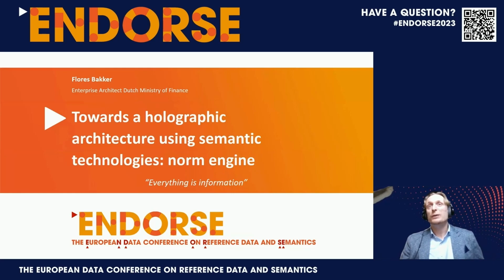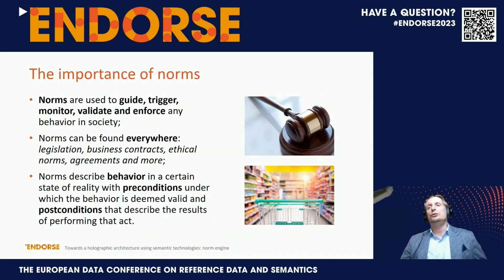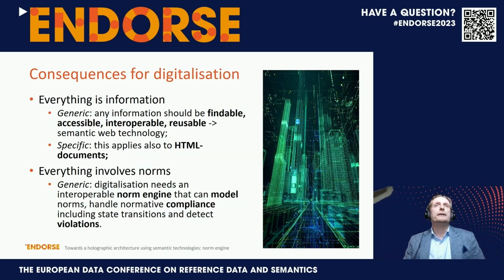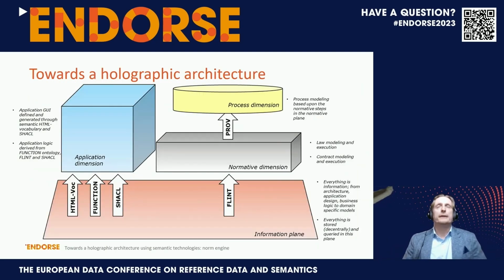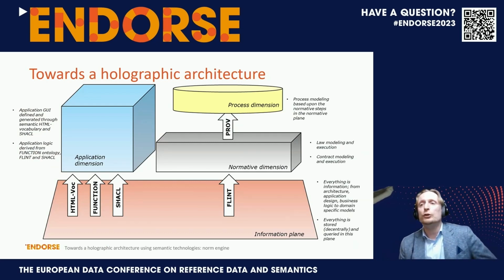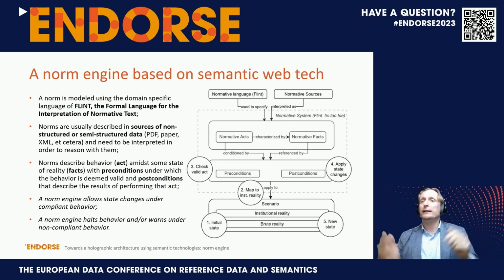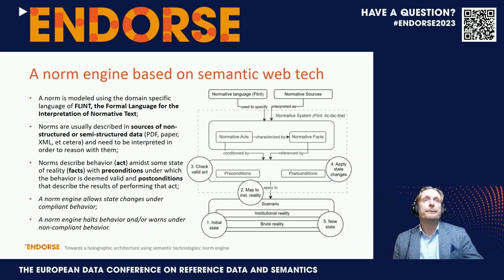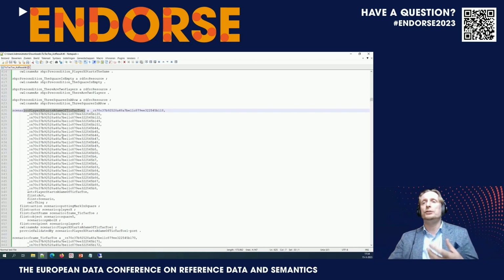Towards a holographic architecture - Flores Bakker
Norms are used to guide, trigger, monitor, validate and enforce any behavior in society. Norms can be found everywhere: legislation, business contracts, ethical norms, agreements and more. Think of the GDPR, business contracts, ethics in health care, game rules, cookie requests and your occasional traffic fine.

Given the importance of norms, digitalisation should thus be able to handle norms. Digitalisation needs a norm engine that can model norms like laws or business contracts, can apply them to use cases, effect state changes under compliant behavior and handle violations.

This should be available in a conscientious manner, offering auditability and explainability for every stakeholder and maintainability in the face of change. The norm engine should be able to handle disputes and conflict resolution in a transparent way. In the presentation, Flores Bakker shows that we can implement all this based on semantic web technology.

Flores Bakker is an Enterprise Architect for the Dutch ministry of Finance.

This is a live recording of the presentation given at ENDORSE2023 on 15 March, Day 2, Track 2 (Using reference data and semantics - Law as code). See also the Powerpoint presentation and other information